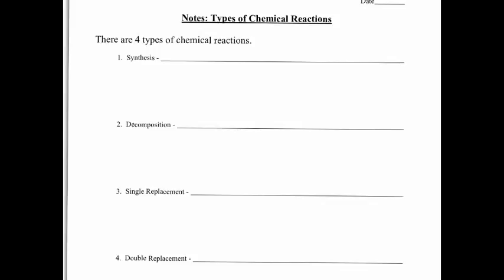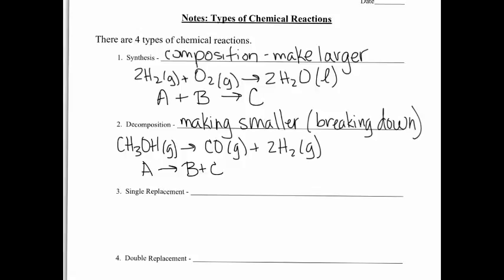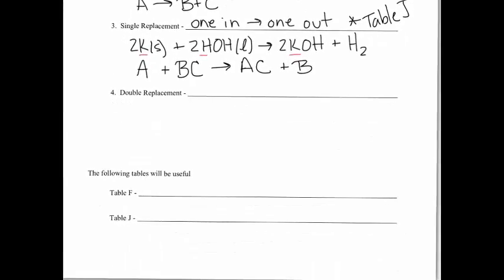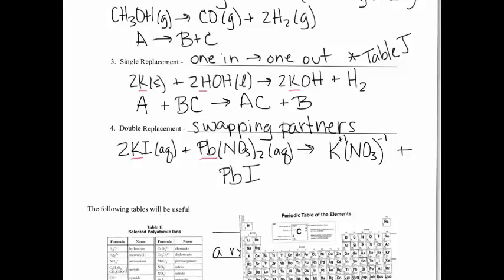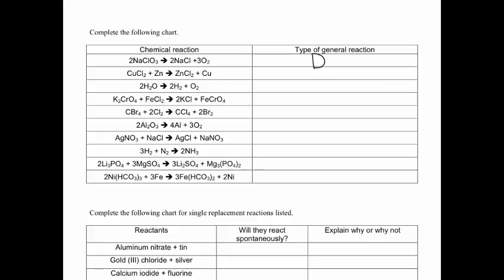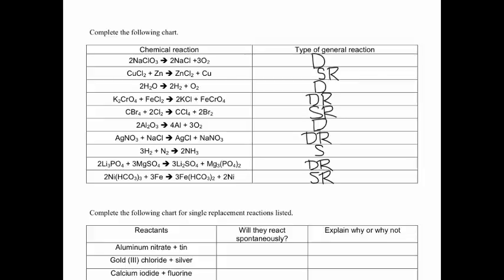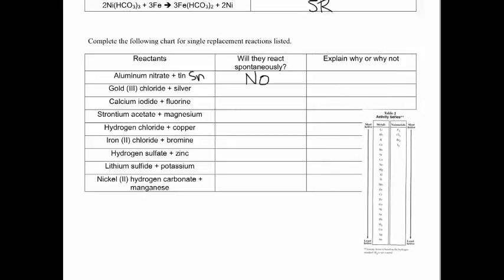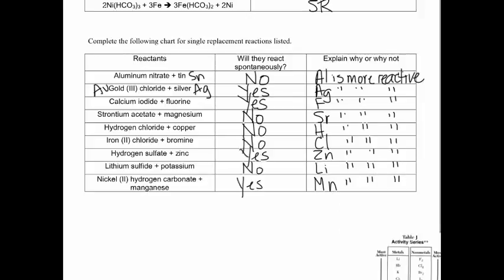1.2 Reaction Types